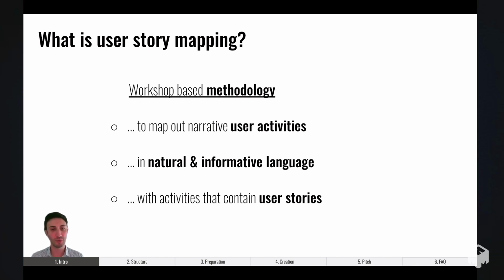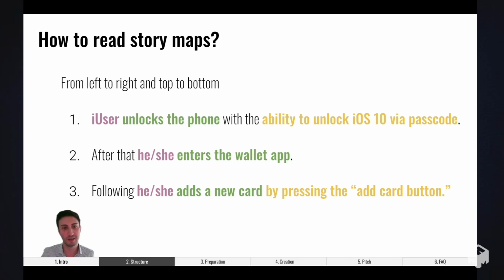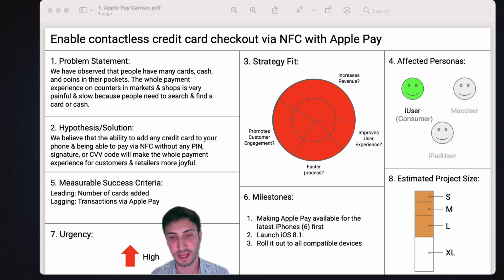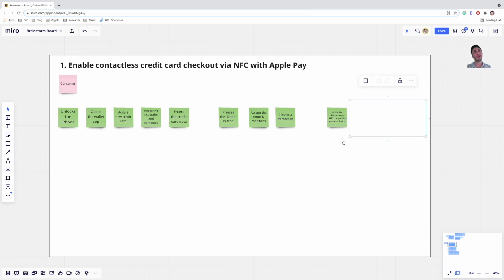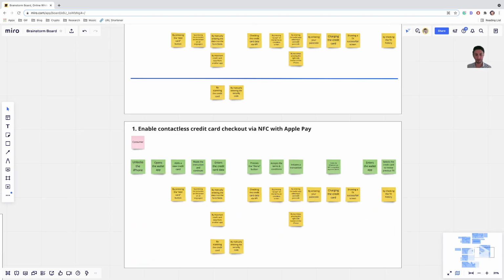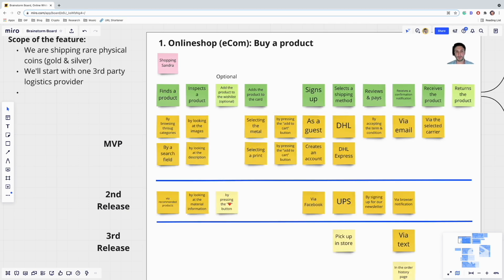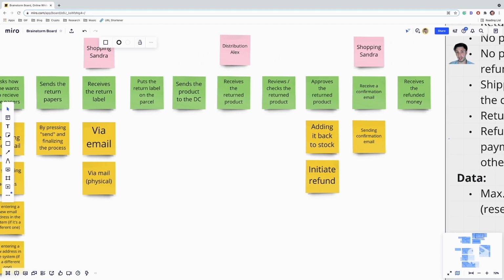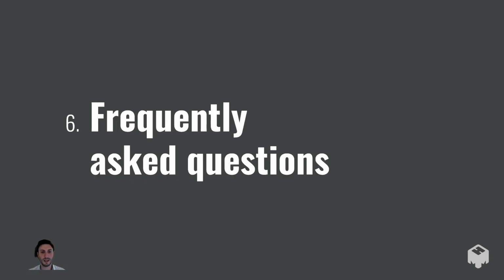How To Create User Story Maps (Online Course)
The user story mapping online course (2020) which is now available for free!

User story mapping is a workshop-centric method to define and plan a product you want to build or an upcoming feature. By the end of this course, you'll be able to create user story maps with your teams and plan and define MVPs as well as further releases.

The course will help you to understand what it needs to prepare a story mapping session, how to map out a story map in different ways (basic, enhanced, expert-level), and how to pitch it to your Engineering Team and stakeholders.

CHAPTERS:
00:00 Introduction
03:45 The Basic Structure
09:00 User Story Map Structure
17:00 Feature Preparation
25:45 Pitching The feature
33:53 Story Map Creation
51:58 Storymapping HACK
01:01:43 Building Backwards
01:19:17 Pitching The Storymap